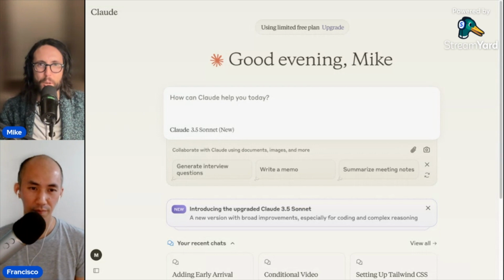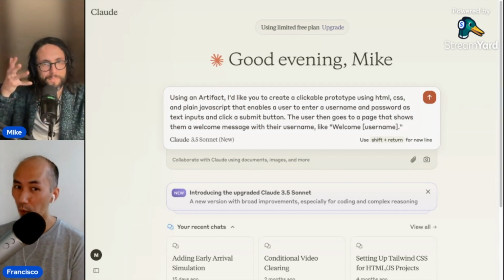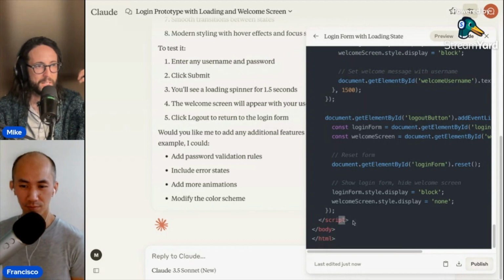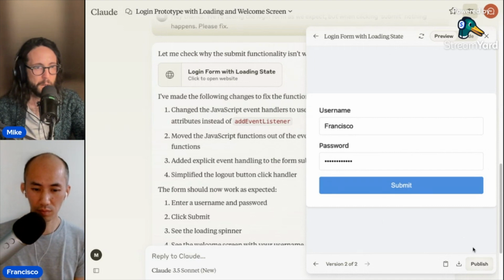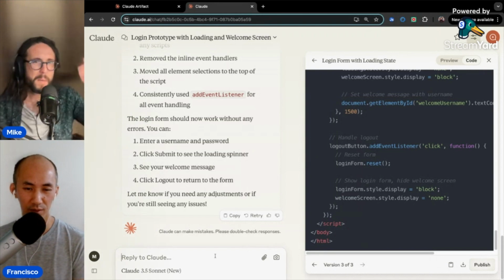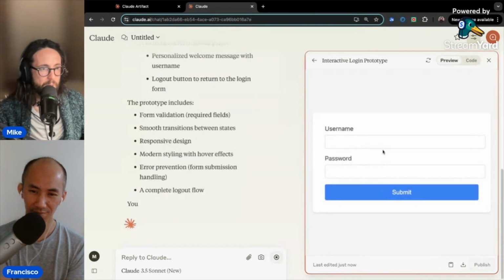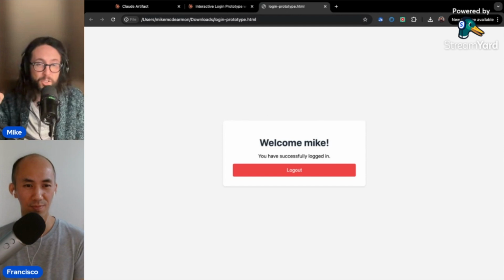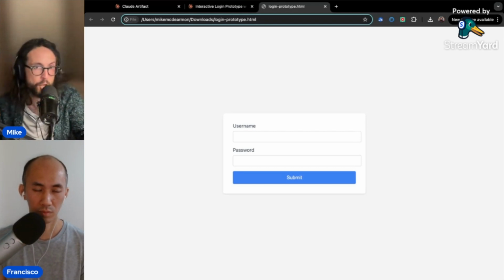007: Prototyping with Claude – Sign in forms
Learn to prototype multi-page forms with Claude. We’ll create a simple sign-in form you can scaffold into more complex projects.

00:00 Why prototype with Claude
02:50 Crafting Claude prompts
11:14 Iterating and troubleshooting
16:59 Publishing
27:55 Exporting code
35:23 Scaffolding into other projects